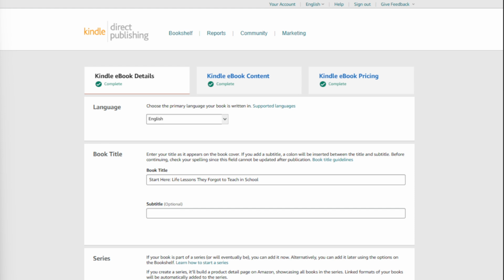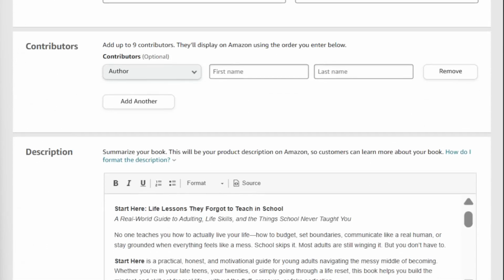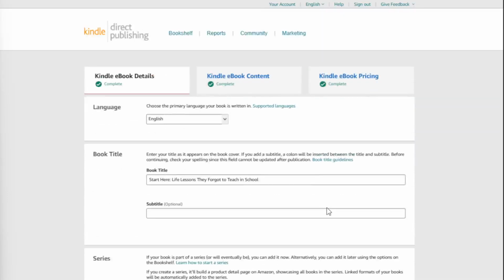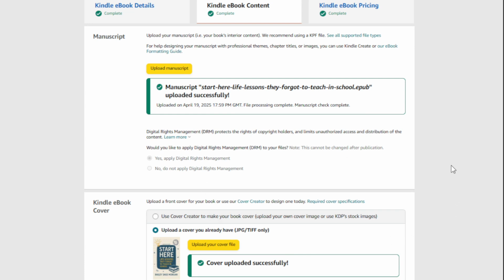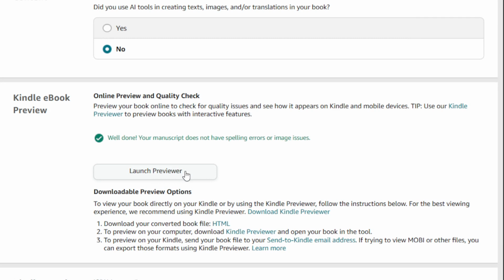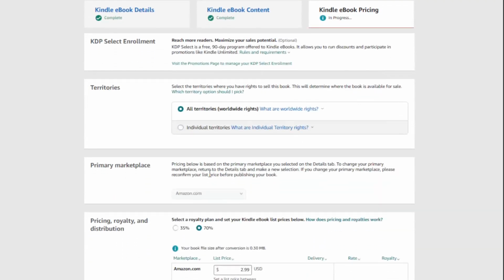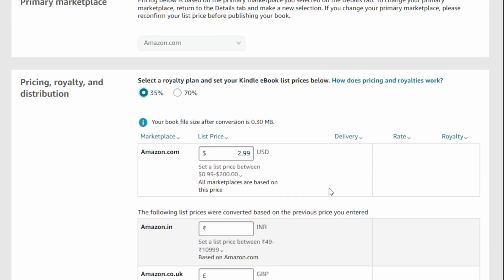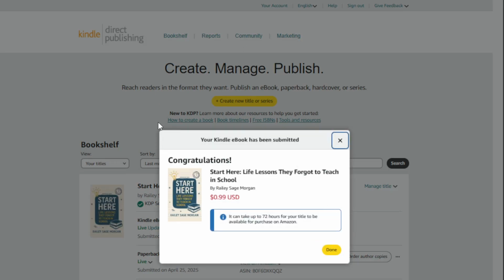How to Publish a Book on KDP – KDP Tutorial for Beginners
In today's video, I'm going to teach you how to publish a book on KDP, a comprehensive tutorial designed specifically for beginners. Whether you are an aspiring author or looking to self-publish, this guide will help you navigate through the Kindle Direct Publishing platform with ease.

Let's start with the essentials: completing all your book details. This first step is crucial because it's all about how your book is presented to potential readers. Begin by logging into your KDP account. If you don't have one, it's free to set up, so you can do that quickly. Now, once you're in, click on ‘Create a New Title’ for either a Kindle eBook or paperback, depending on your preference. Here, you'll enter the title of your book. Make sure it’s captivating and relevant to the content. Next, fill in the subtitle if you have one, or any series information. You’ll also need to add a description of your book. This description acts as a sales pitch, so make it engaging and concise. Don’t forget to credit yourself as the author! Enter your name or pen name, and any contributors' names if applicable. Finally, make sure you choose the right book categories and keywords. These help market your book effectively, increasing the chances of it being discovered by readers interested in your genre.

Once your book details are sorted, it's time to proceed to the second step: uploading the manuscript and cover. This is where your finished book and its cover design come into play. If you haven’t already, prepare your manuscript in a Word Document or a PDF, ensuring it’s formatted correctly for KDP. For the cover, KDP provides a cover creator tool, but you might also consider hiring a professional designer for more personalized artwork. Upload these files by clicking the upload button next to their respective sections. This part may take a little time, so be patient. It's essential to preview your book using KDP’s online preview tool to catch any formatting errors before proceeding further.

Now, let's move to step three: setting your pricing and territories. After your book and cover are uploaded, click on rights and pricing. You'll first decide on enrollment in KDP Select, which offers various promotional benefits in exchange for exclusivity. Next, set your primary marketplace. For most authors, this will be Amazon.com. Then it’s time to set your price. Consider your genre, audience, and competition when deciding. KDP will suggest a price based on market trends, but you can adjust it within the listed ranges. Finally, decide in which territories you have the rights to sell–choose worldwide if you want maximum reach.

Finally, it's time to publish your book! Review all your information once more, and when you're satisfied, click ‘Publish Your Book’. After submission, your book will undergo a review process by the KDP team and will be published within 24 to 72 hours if everything’s in order.

And there you go! With patience and attention to detail, you’ll soon find your book on Amazon, ready for readers around the world to discover and enjoy.